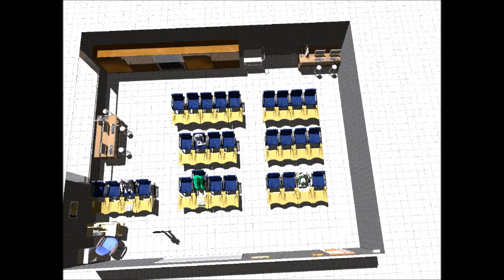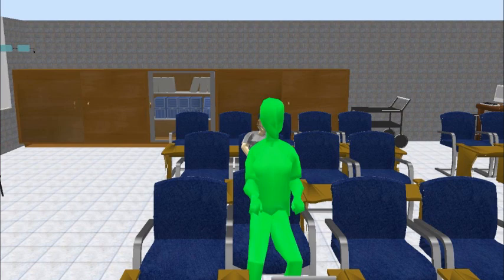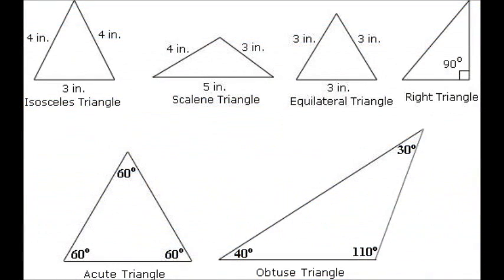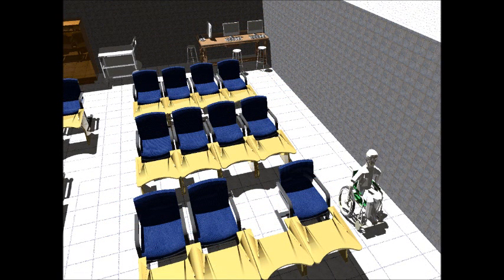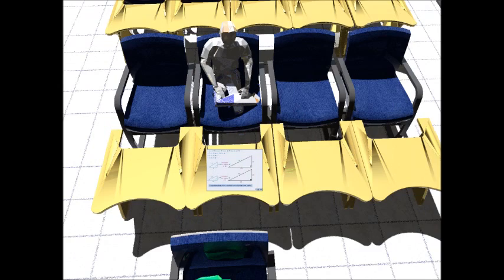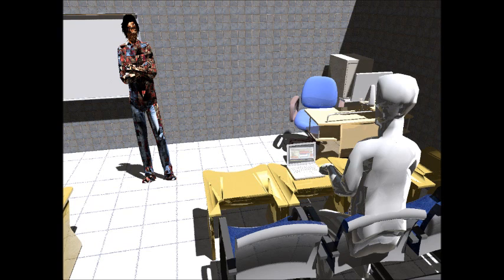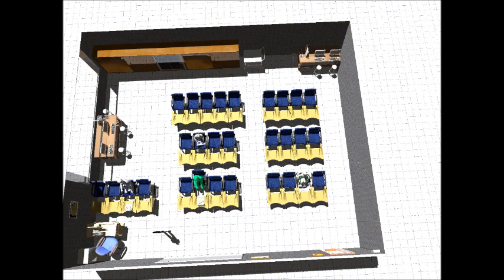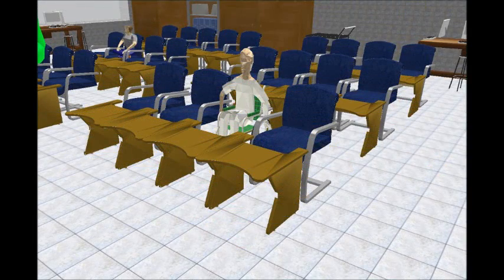Final Project Video EDTR 107 SuI2012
The final video project for EDTR 107 Summer I 2012 at CCBC